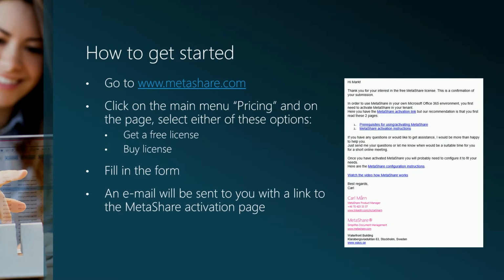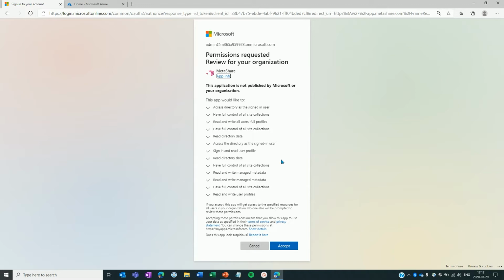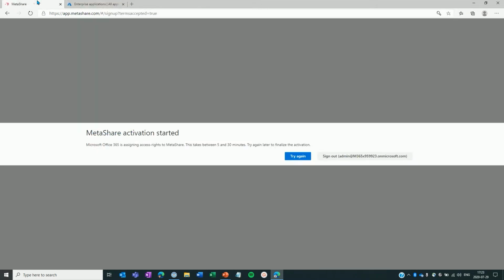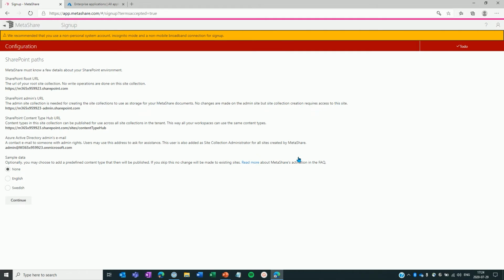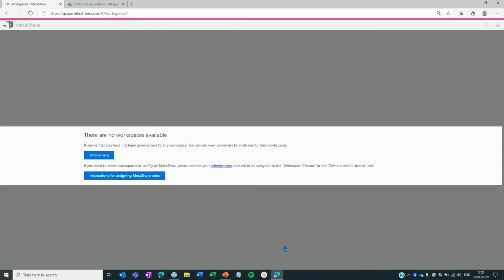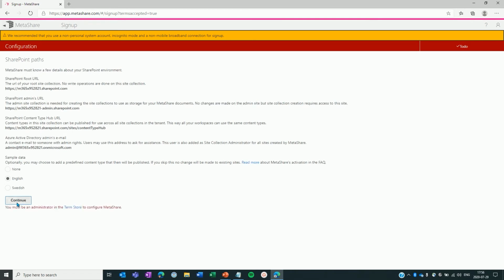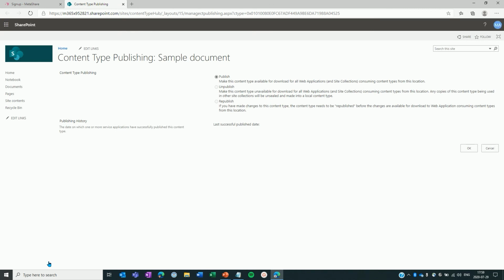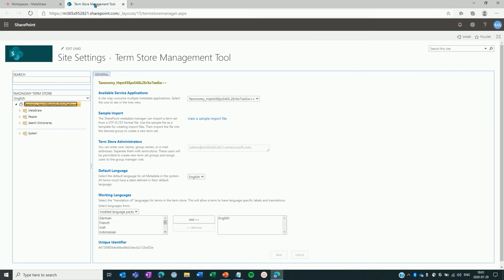How to activate MetaShare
A short demonstration of how to activate MetaShare in your Office 365 tenant.